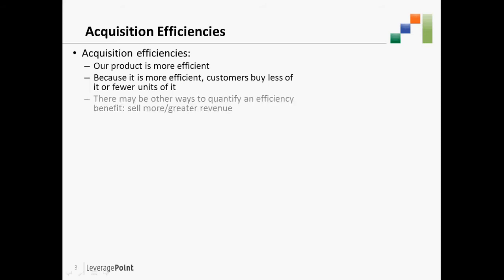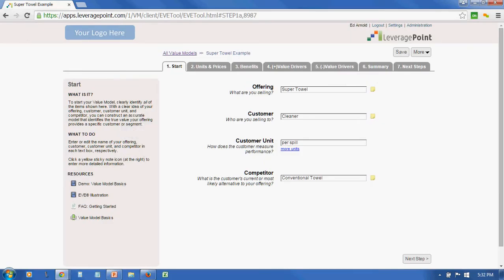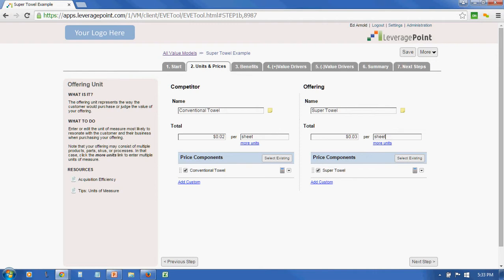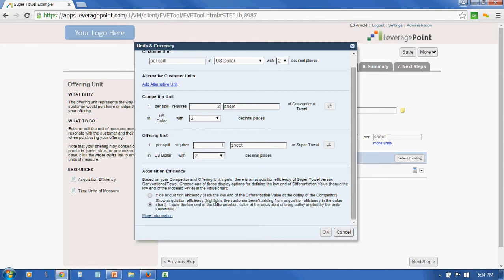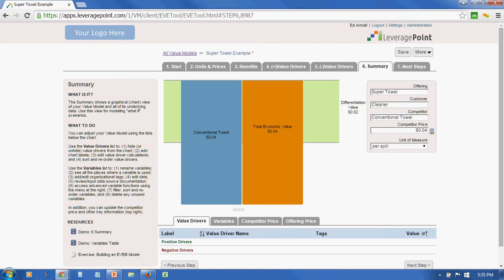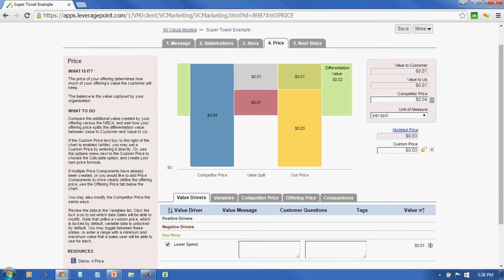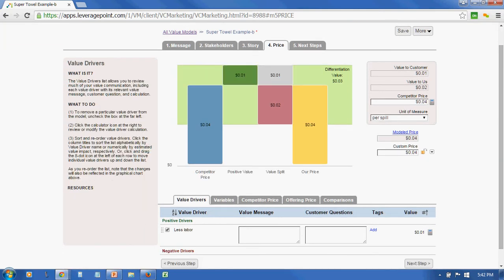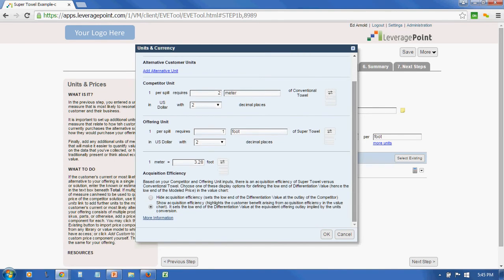Acquisition Efficiency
Acquisition efficiency exists when a unit of your Offering economically performs better than a comparable unit of a Competitor and when the Customer chooses to realize the benefit of this performance by purchasing less of your Offering.

Examples:  For chemicals or ingredients producers, it is often the case that their differentiated product is more efficient per pound or per liter in their customer’s production process or recipe. A more efficient hospital device or diagnostic or a more reliable or durable building product can result in efficiencies by reducing the need of a B2B customer to purchase as much product.  For durable equipment producers, acquisition efficiencies occur frequently when one system or machine is more productive than its competitor.  In all these circumstances, there is a source of value that may result in different amounts purchased or different product acquisition behavior.

Acquisition efficiency is a source of value, but unlike other value drivers the amount of value that the customer gets depends on purchase prices of your Offering and the Competitor.